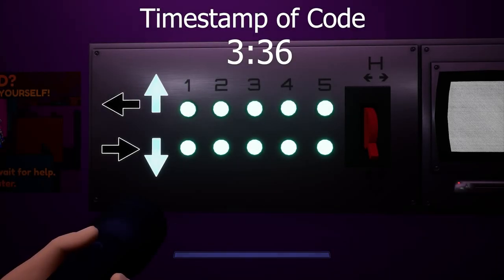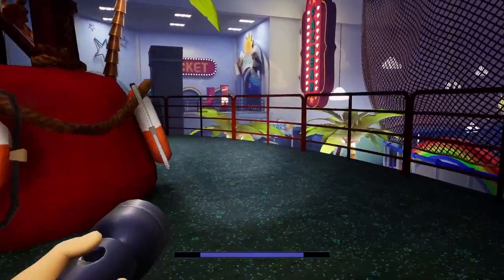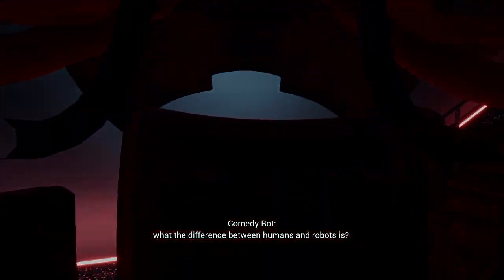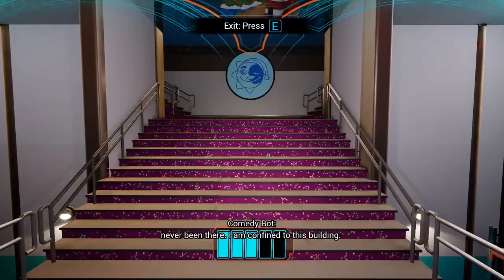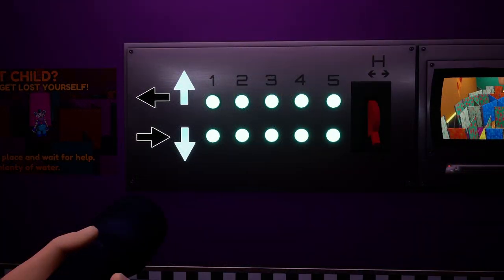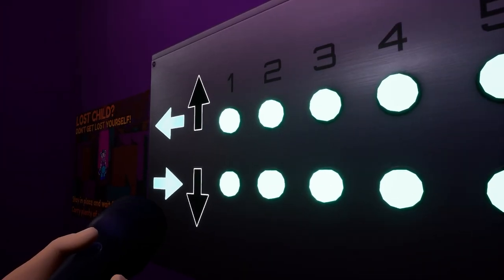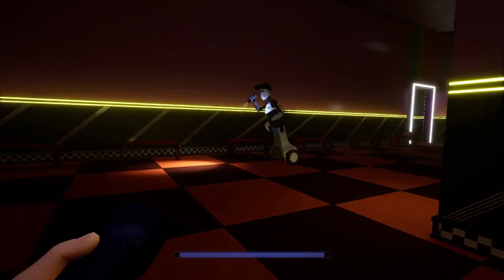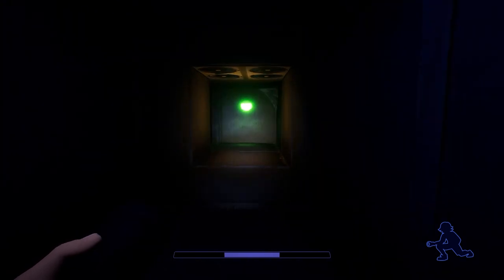How to get the Mazercise Vent Code in FNAF Security Breach Updated!!!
Code:
Number 4 bottom Press 4 times then pull the switch.
Number 3 bottom Press 2 times then pull the switch.
Number 1 top Press 2 times then pull the switch.
Number 2 bottom Press 2 times then pull the switch.
Number 2 bottom Press 1 time then DO NOT PULL THE SWITCH!
If it does not work try loading a different save and try the code again.

This is an updated video to clear up some questions people had.

If you have any questions please ask them!!